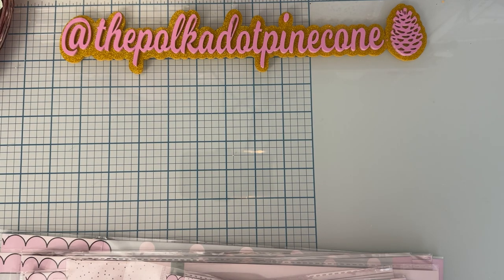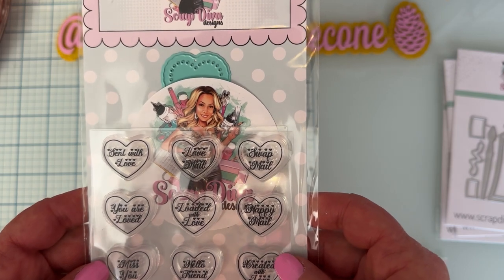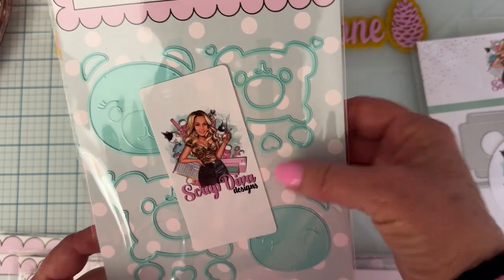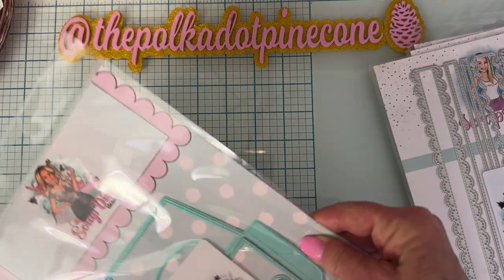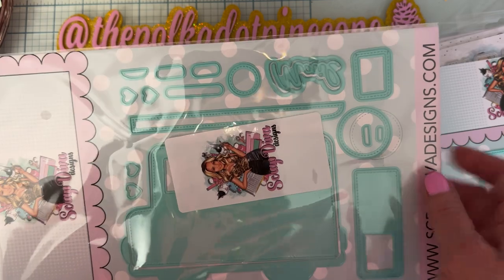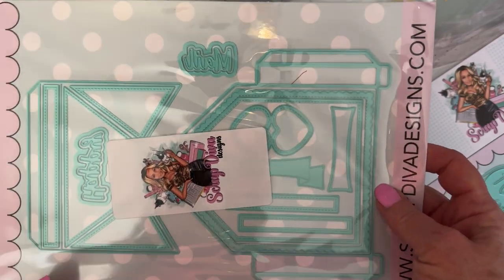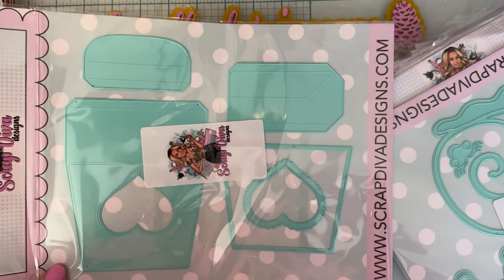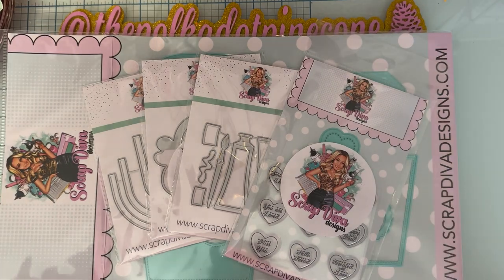Scrapdiva designs April release **Links added**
Die sets
conversation hearts no. 2

April release bundle
sure your following me on Instagram also